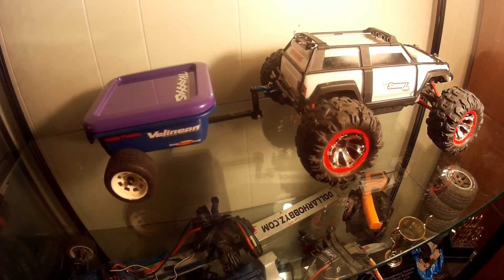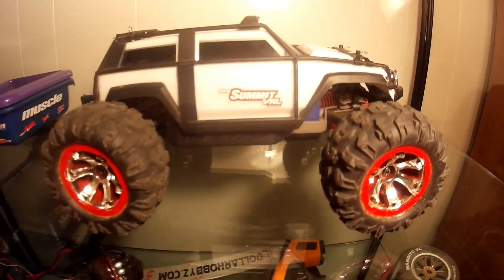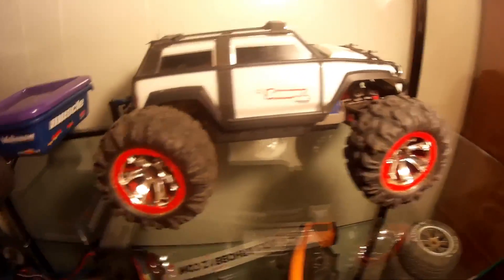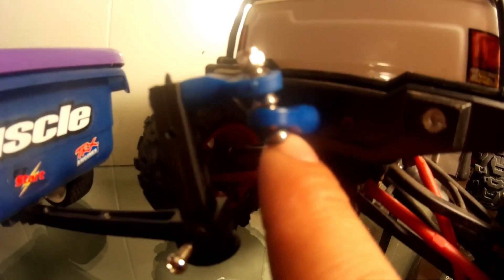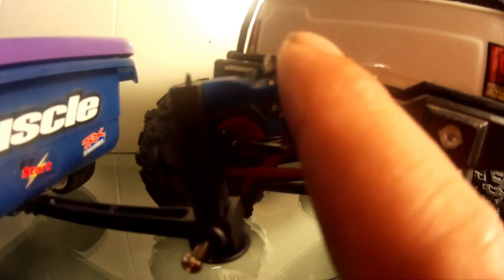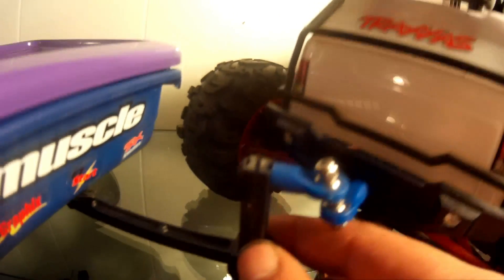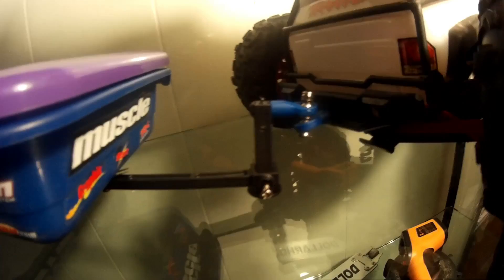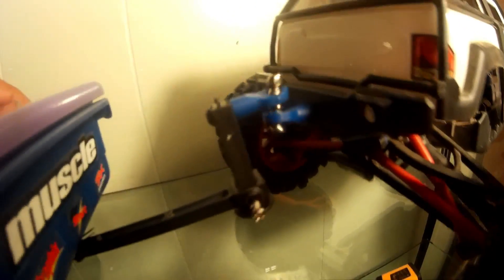12-17-2016 Traxxas Summit Custom Utility Trailer Painted. Tupperware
action video coming soon!